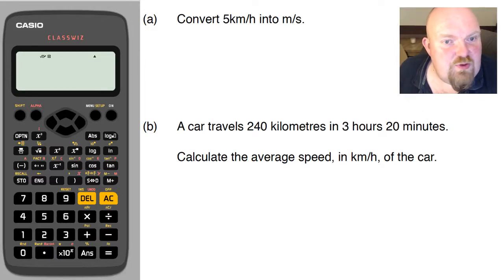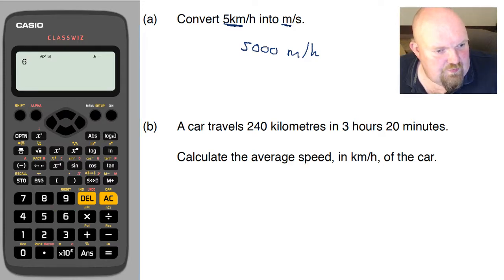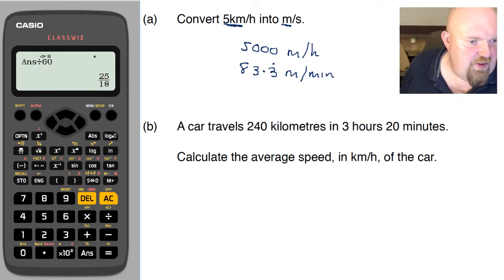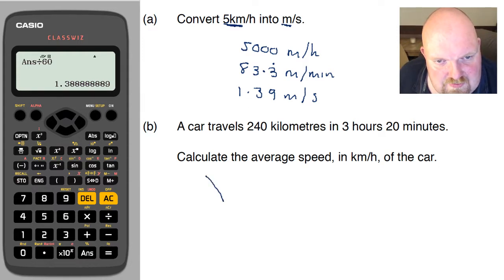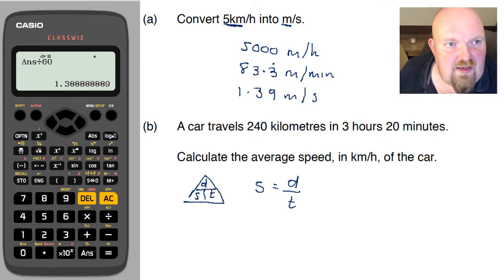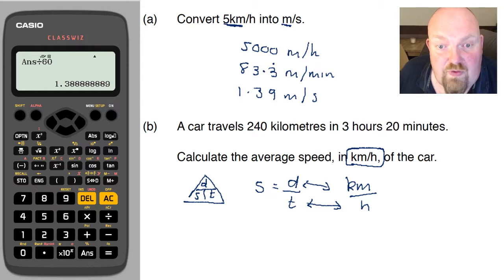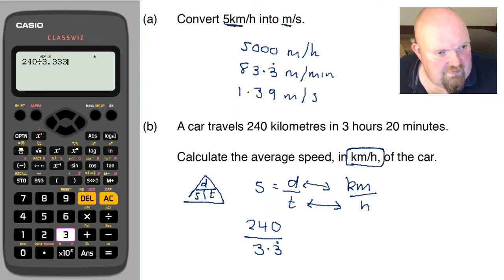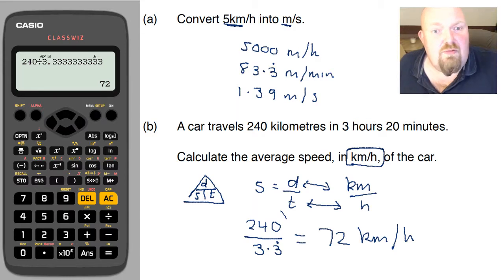Compound Units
Potential Edexcel Higher Paper 2 and 3 Topics